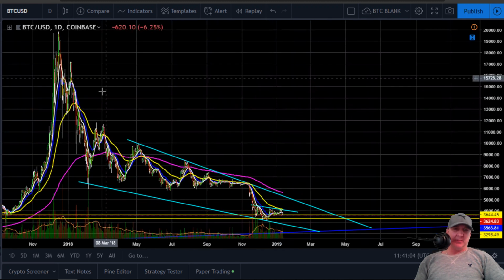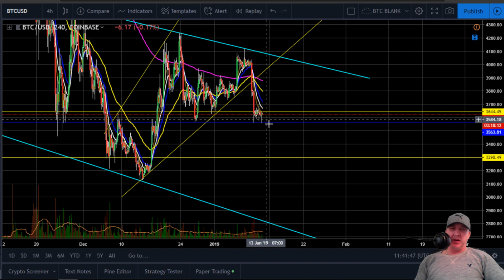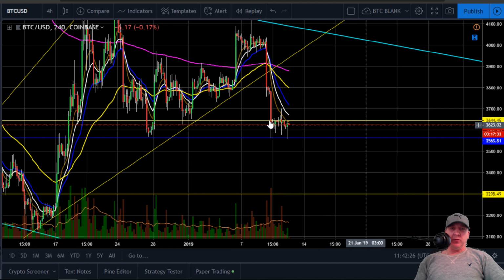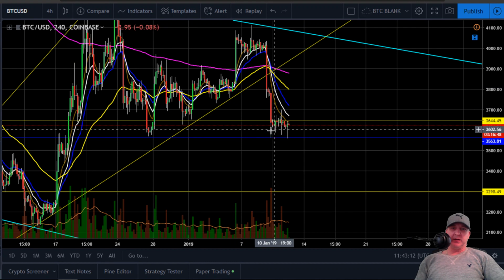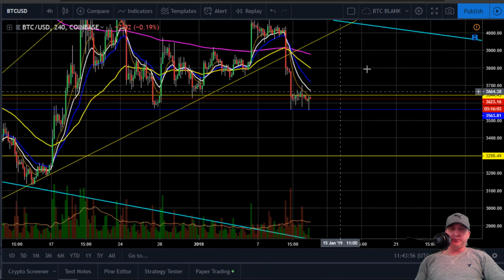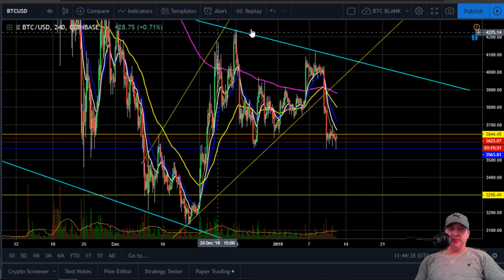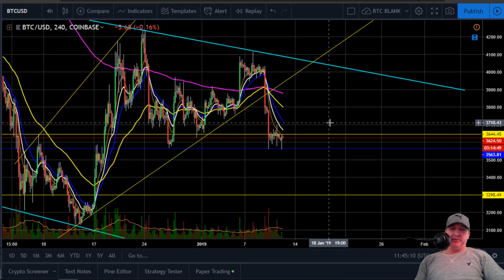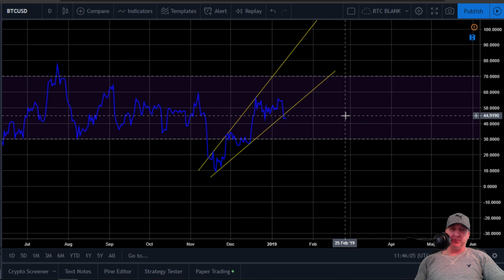BITCOIN BREAKOUT COMING !?!?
Bitcoin breakout coming? bitcoin technical analysis, bitcoin price,